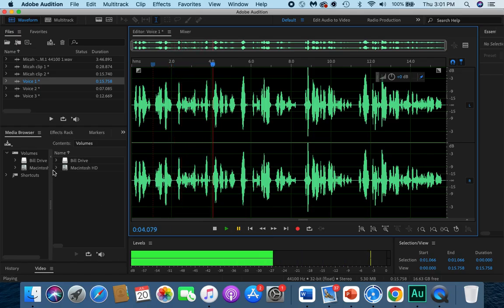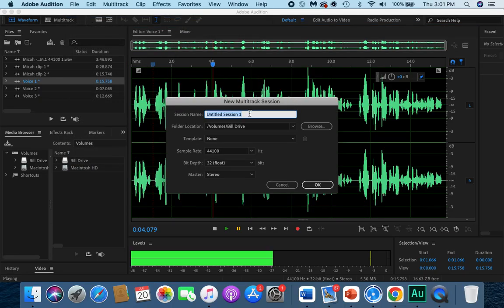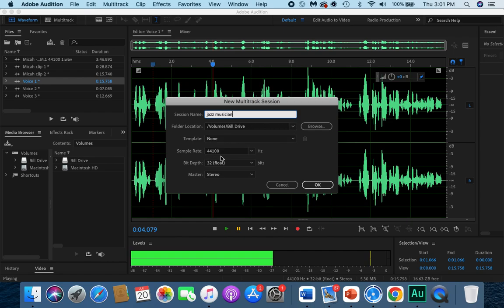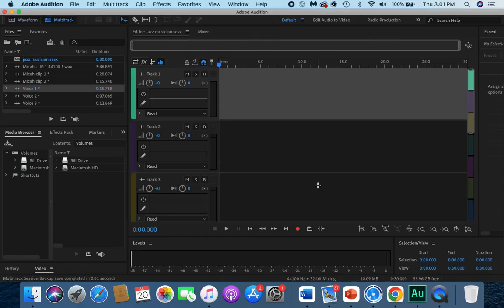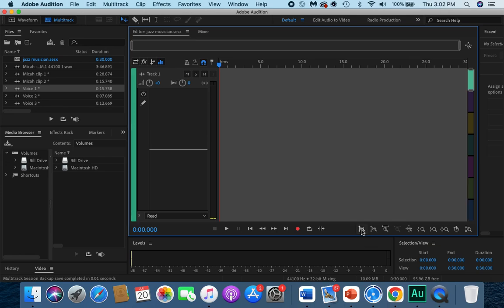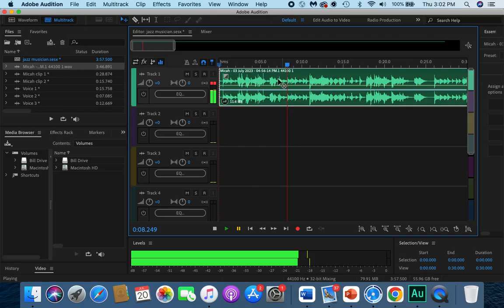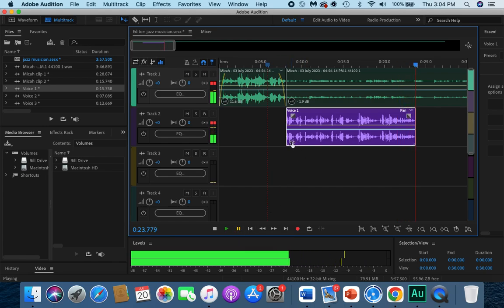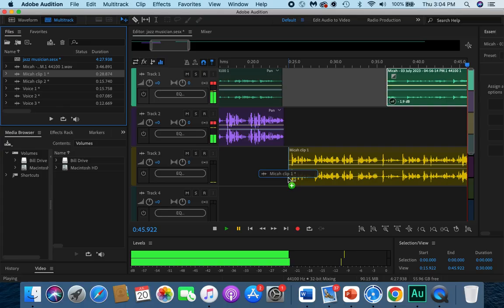Adobe Audition editing lesson 2 mixing layers